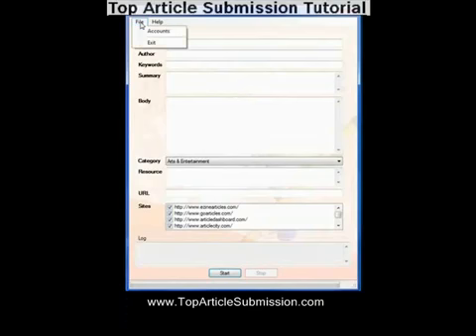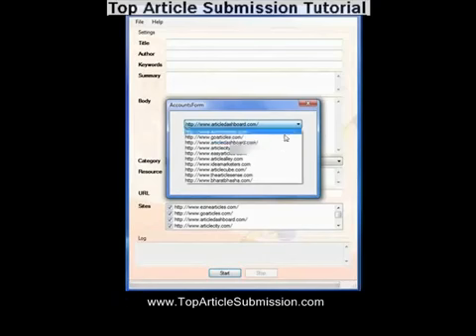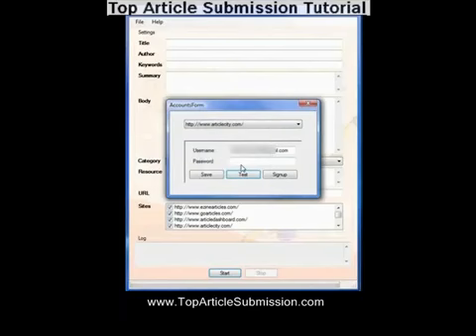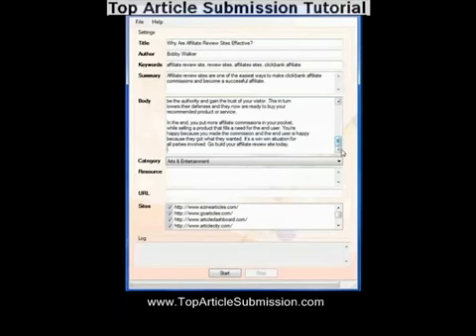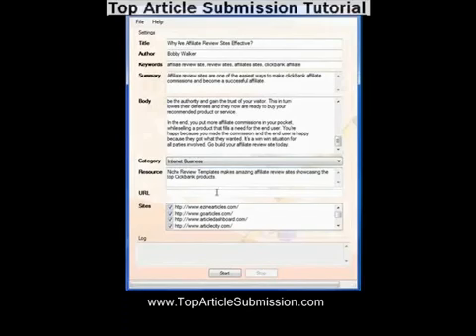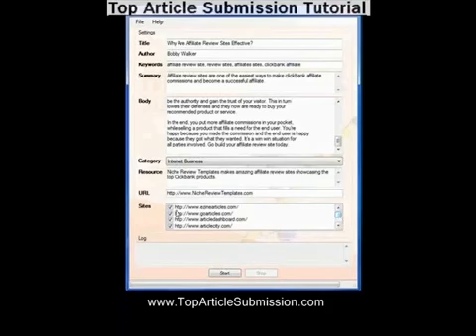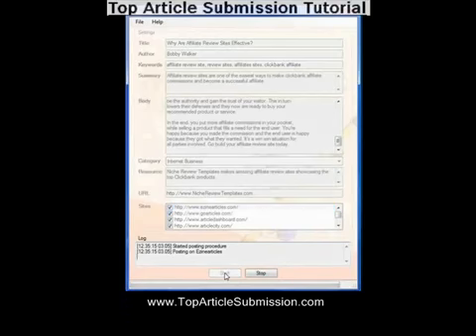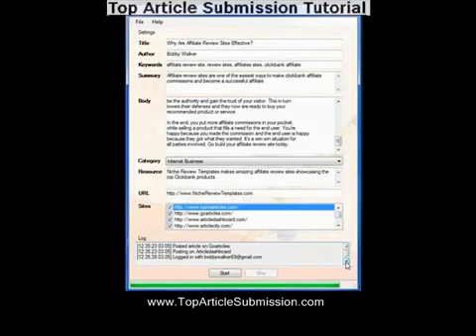Free Top Article Submission Tutorial YouTube